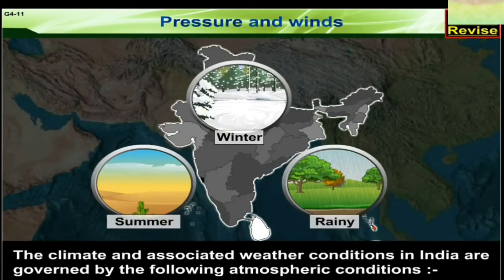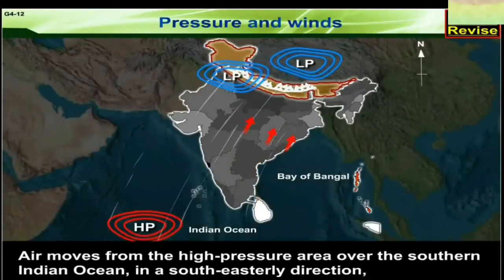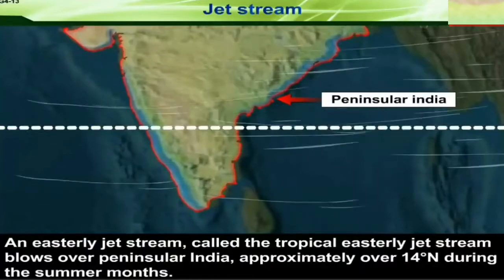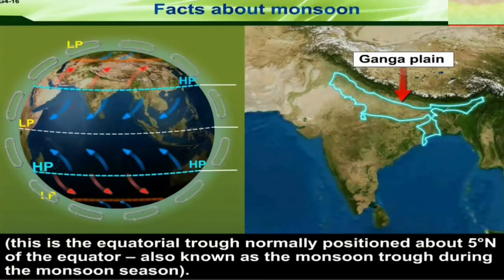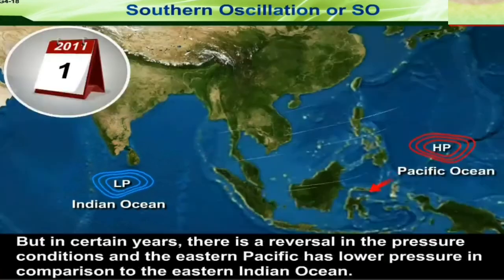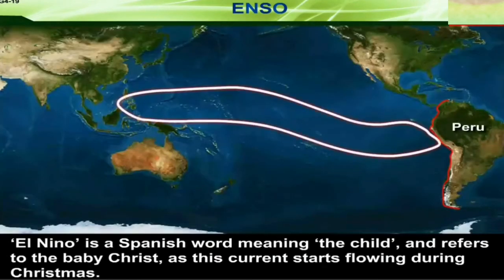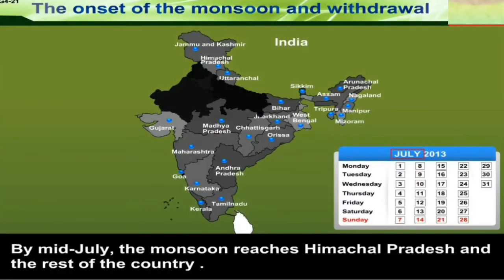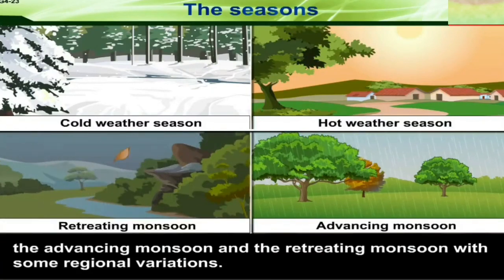Climate (part 2)